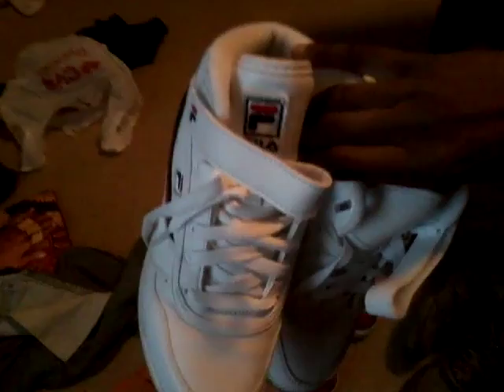My Little brother's shoe collection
This is the worlds smallest shoe collection I have ever seen!